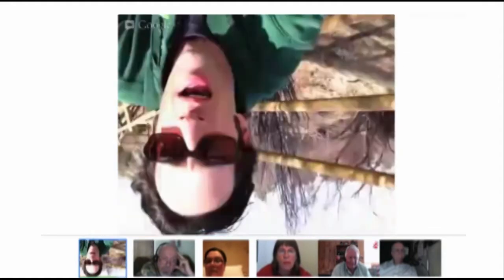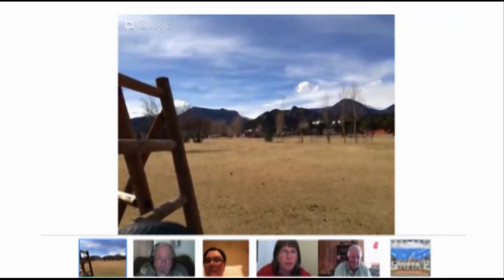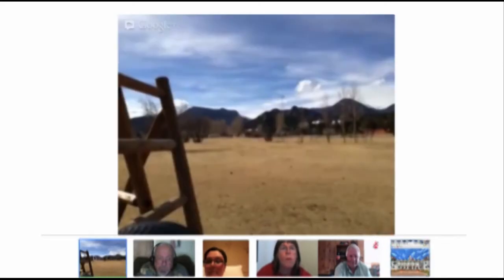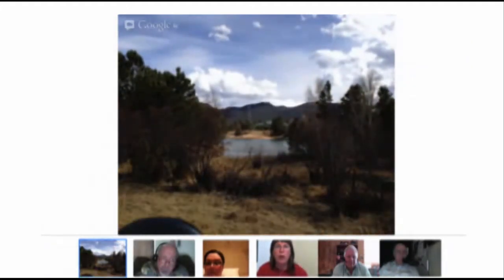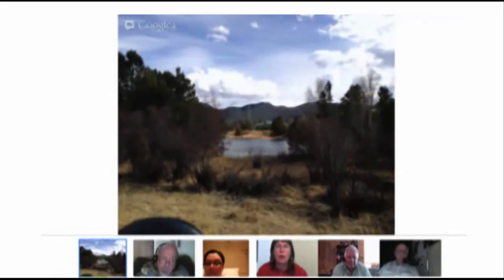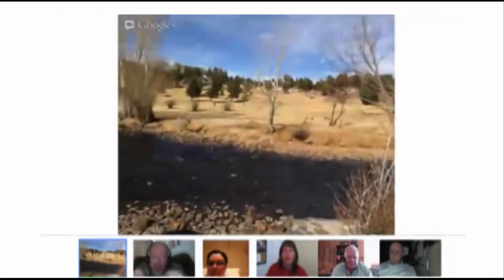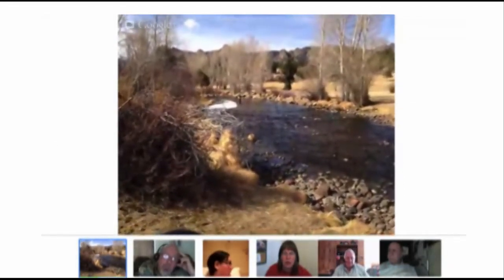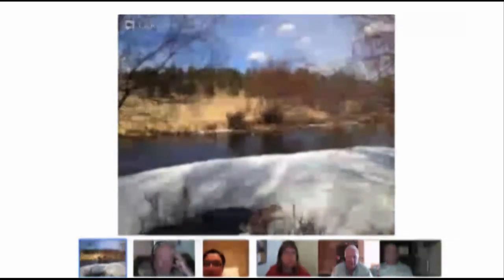Virtual Photo Walks AT Lake Estes, Estes Park Colorado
+Virtual Photo Walks™ visited Lake Estes, Estes Park, Estes Park Colorado and the Stanley Hotel.  +Dominic Phillips one of out photographers took us for a walk on Lake Estes Trail.

Had lots of fun doing a +Virtual Photo Walks™! If you missed it live; you can watch it NOW on demand here.

A special thanks to +John Butterill who organize these virtual photo walks.

To learn more about +Virtual Photo Walks™ please where we walk the walk for those who can't and have a lot of fun in the process.

Please feel free to help share places we visit, by sharing this post and video with your circle of family and friends.

Thank you for your help and compassion.

"To Know, To Care, To Act"